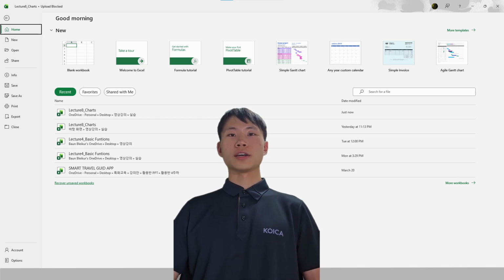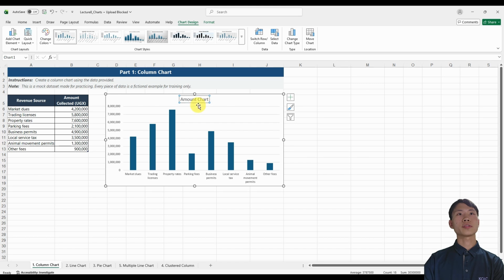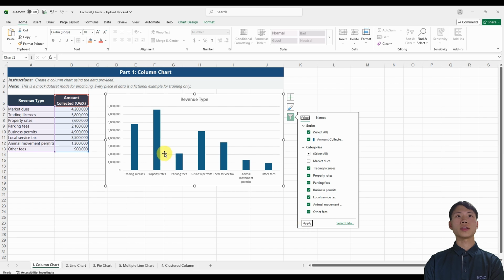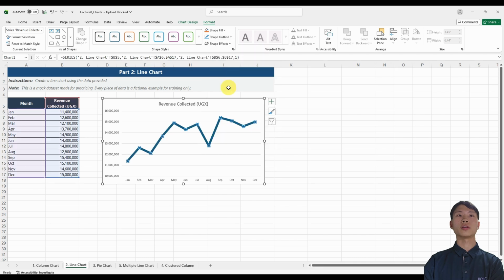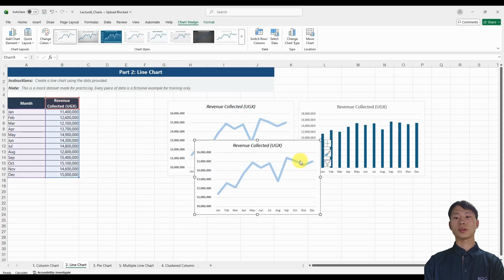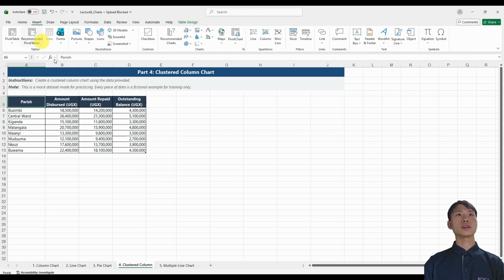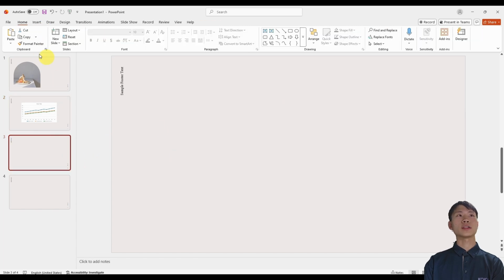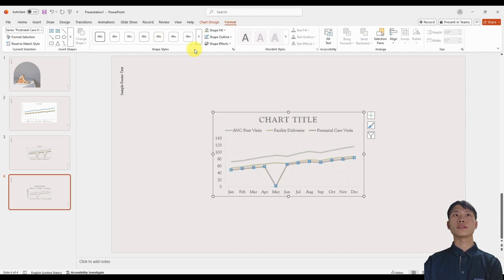Lecture 8: Charts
0:00 Intro
0:30 Column Chart
06:09 Line Chart
11:54 Pie Chart
13:32 Clustered Column Chart
15:08 Multiple Line Chart
15:37 Exporting Charts

📊 Learn about charts in Microsoft Excel.

In this lesson, you will learn the following charts:
✅ Line Chart
✅ Pie Chart

🔗LINK